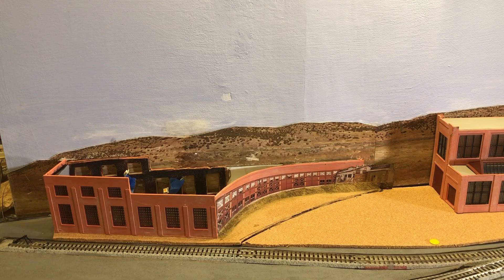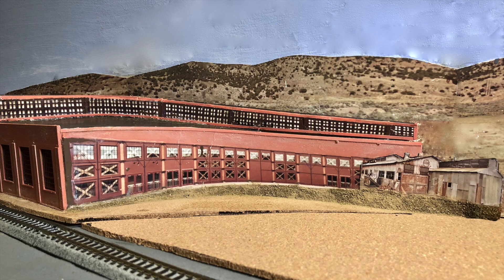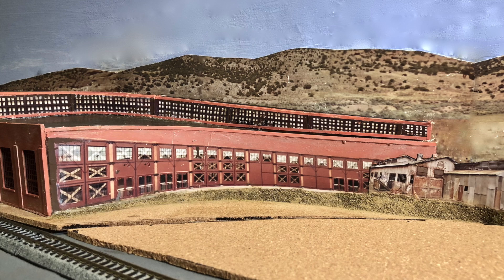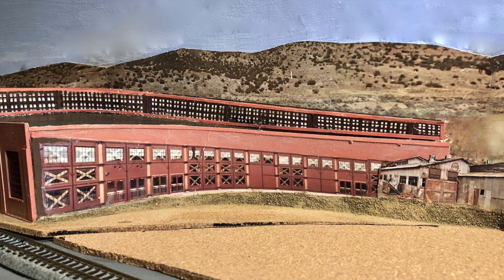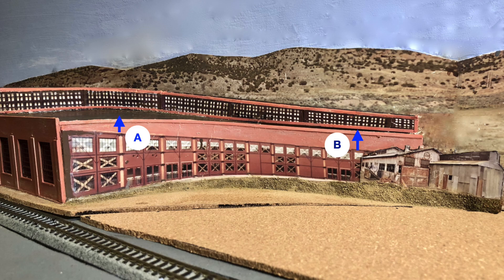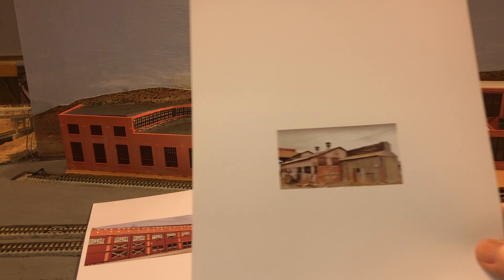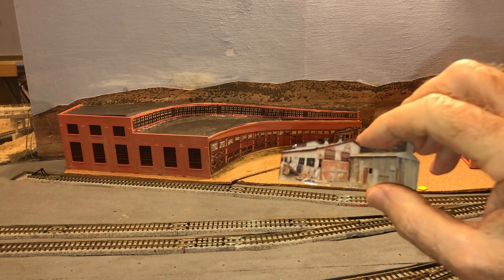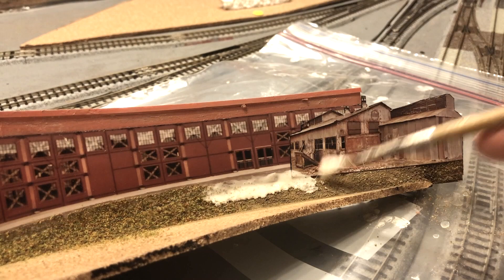Evanston Renovation 15: A Big Roundhouse in a Small Space on My Model Railroad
How can you create the illusion of a large roundhouse in a small space on your train layout? I’m going to show you how to do it.  I hope the techniques I used to build my roundhouse will be useful to you  as you work on structures for your own layout.